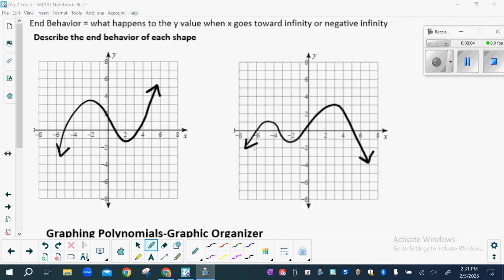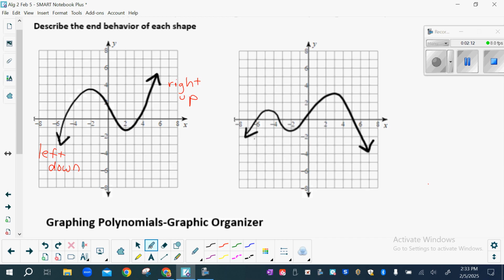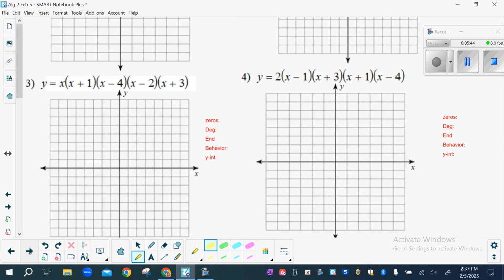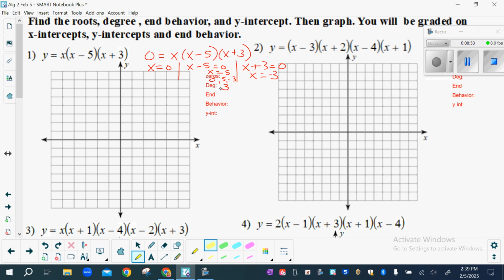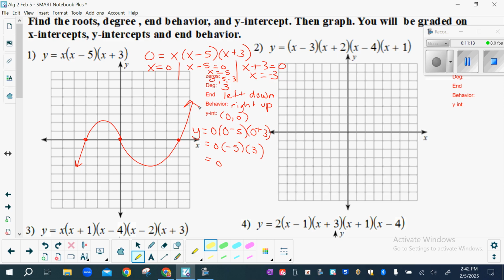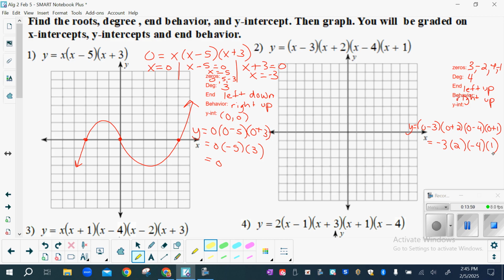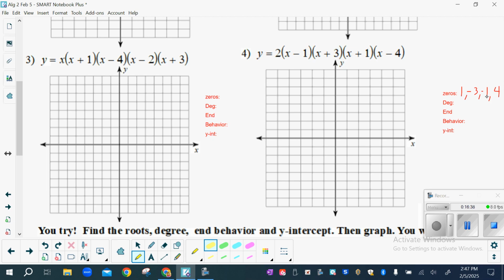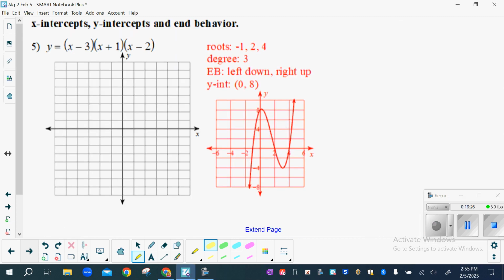February05 0257 Alg2